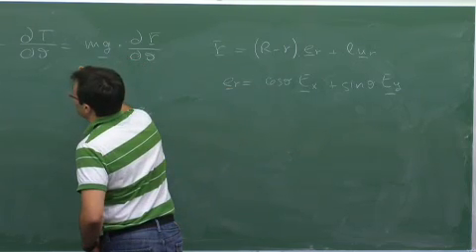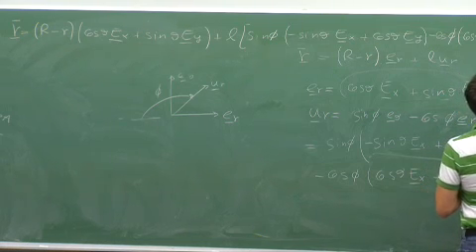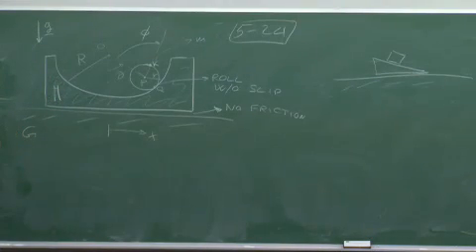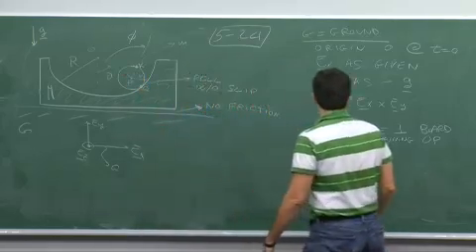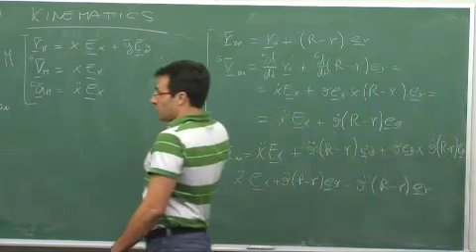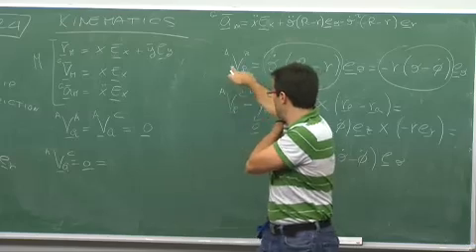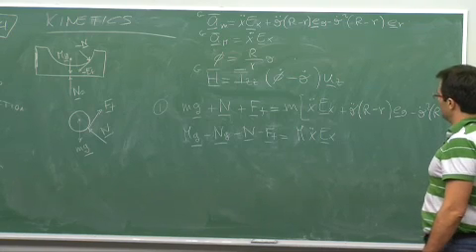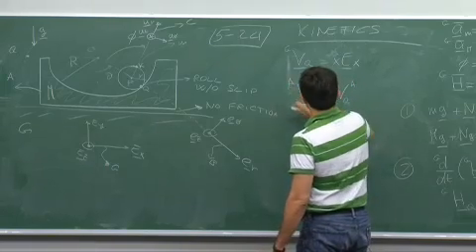Example Problems Cont.